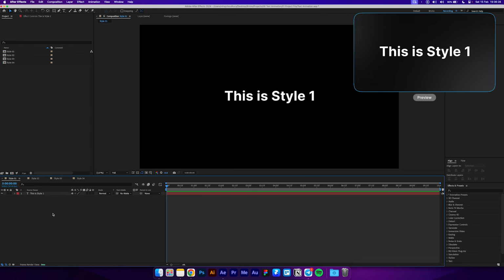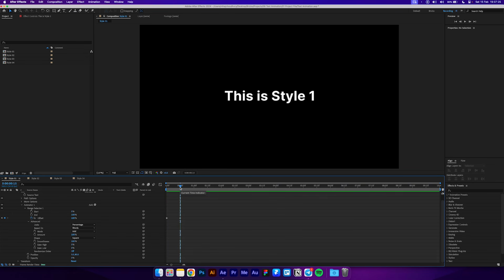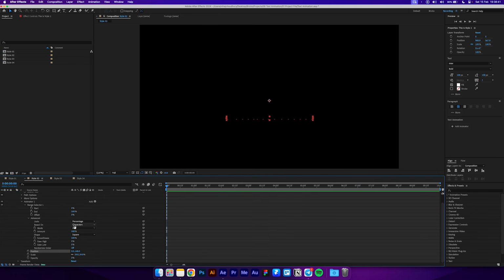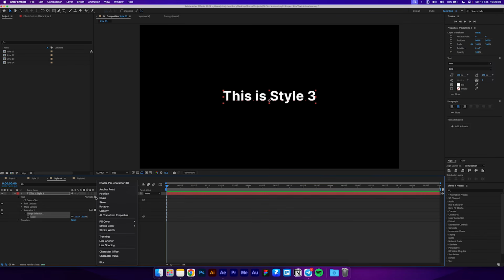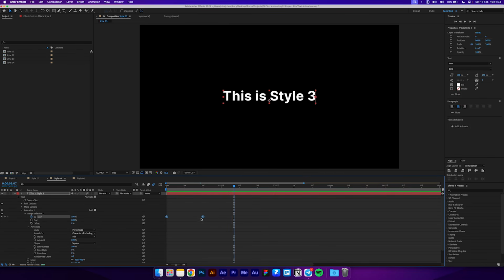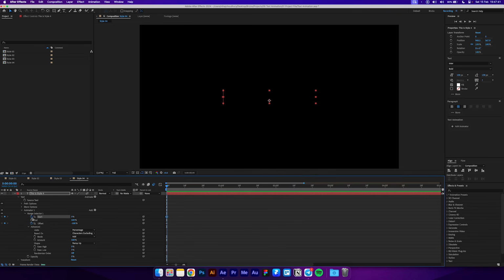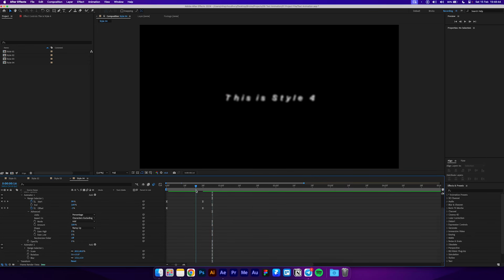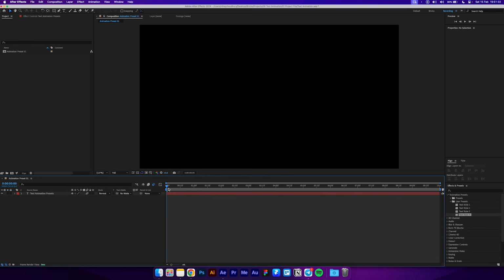How to Animate Text in After Effects (Free Presets)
Learn How to Create Stunning Text Animations in After Effects Just Like the Top Brands.

Featuring two customisable MOGRTs and over 600+ dynamic elements. Includes Gradients, Grids, Topographic Maps, Dot Pattern, Film Grain and so much more!

Looking for a skilled editor for your next project? Feel free to get in contact.